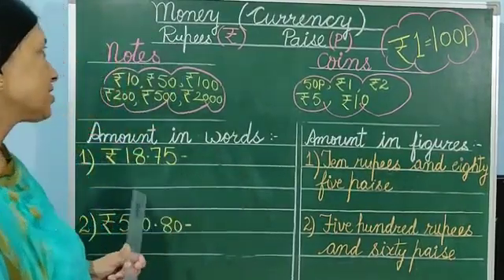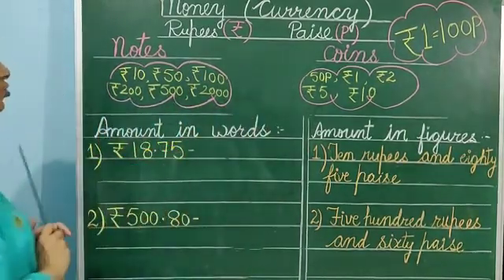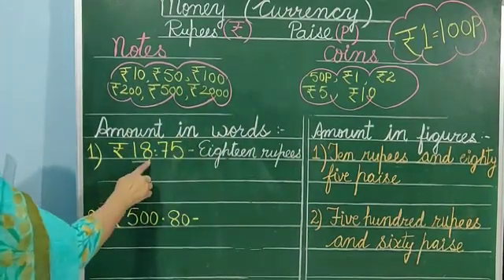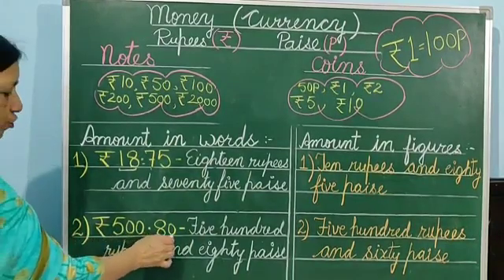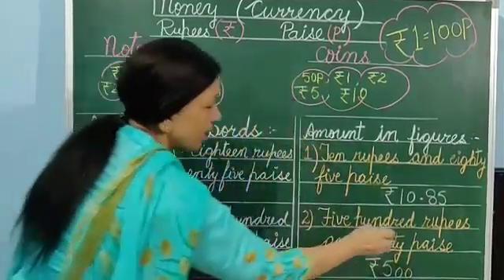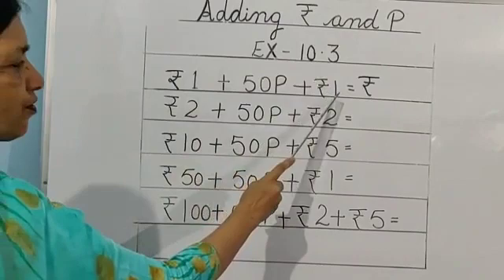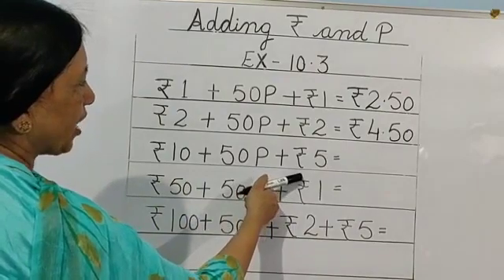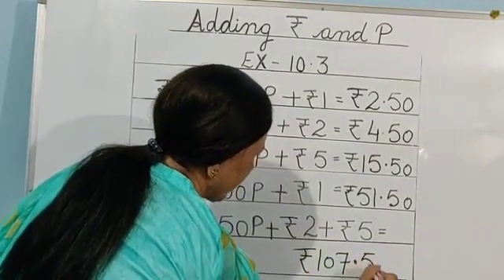4-9-20 CLASS 2 MATHS